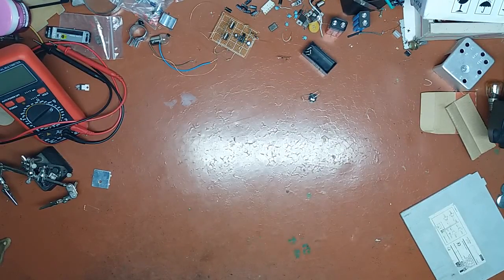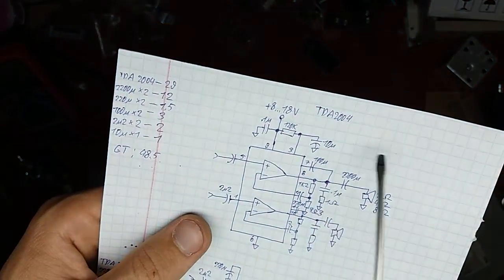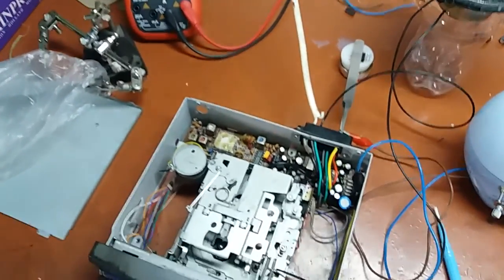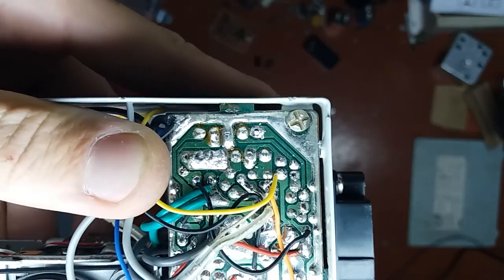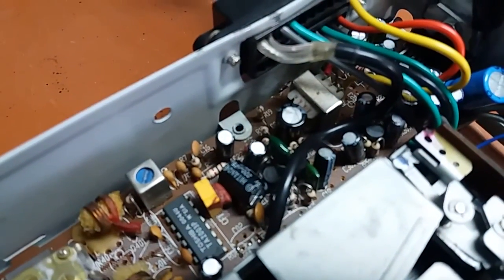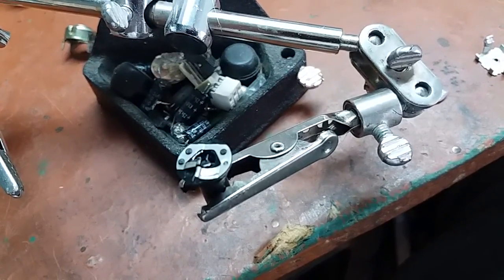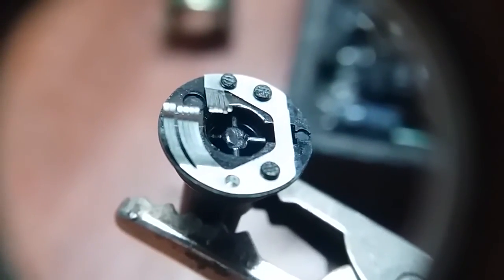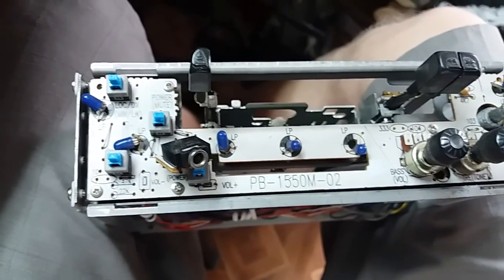Car Stereo Repair #4 - Part 2 of 2